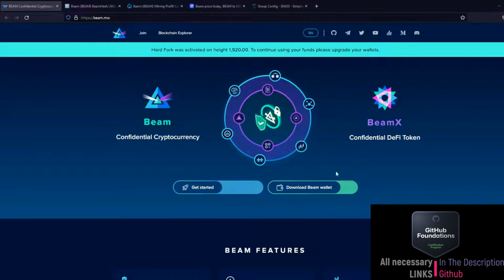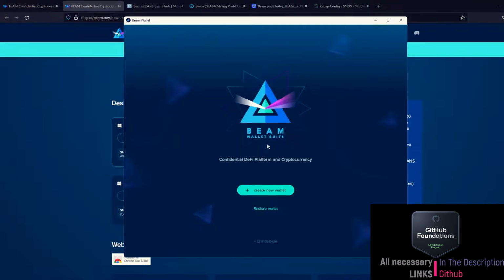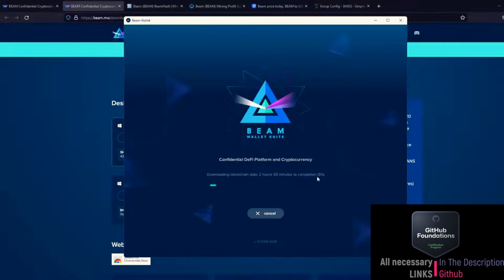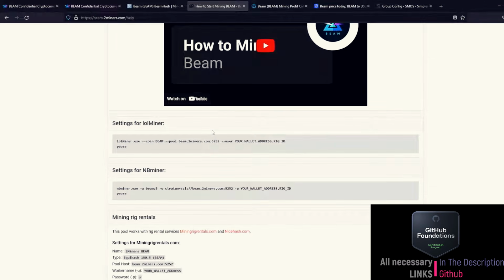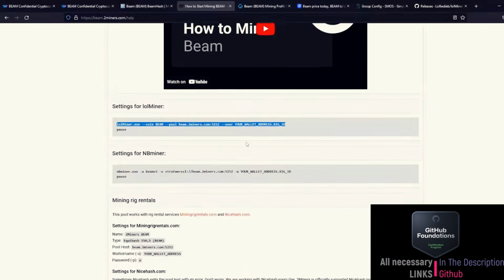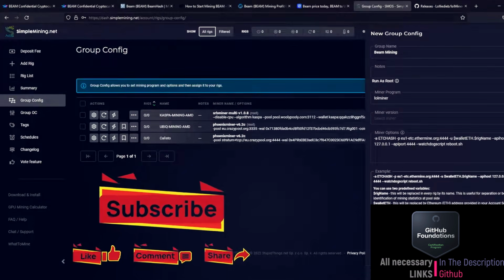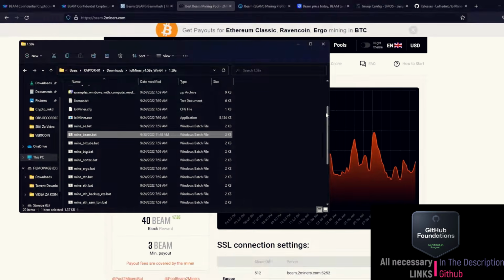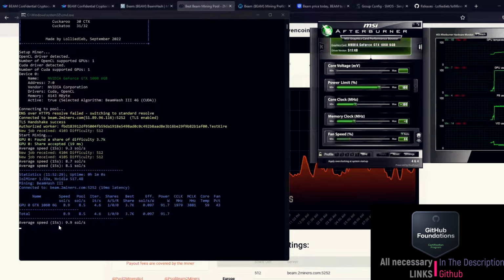BEAM Mining 2026: Complete Beginner’s Guide (Wallet, Miner, Pool Setup)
Everything you need to start mining BEAM – a privacy-focused MimbleWimble coin – from scratch. This step-by-step guide walks you through wallet creation, mining software setup, pool configuration, and GPU tuning. Perfect for complete beginners.

⛏️ In this video, you’ll learn:
- What is BEAM and why mine it?
- How to download and secure a BEAM wallet (desktop & mobile)
- Choosing the right mining software (lolMiner, GMiner, BzMiner, etc.)
- Finding a reliable BEAM mining pool and creating your config file
- Setting up your GPU (NVIDIA & AMD) with basic optimizations
- Starting the miner and verifying your hashrate on the pool dashboard
- Checking payouts and basic profitability tips

- Mining pools: check MiningPoolStats or a recommended list
- lolMiner: *https://

💡 BEAM uses the BeamHash III algorithm (Equihash 150,5), best suited for GPUs with decent memory bandwidth. This guide focuses on GPU mining, but you’ll understand the entire process even if you’ve never mined before.

🕒 Timestamps:
0:00 – Intro & what is BEAM
1:20 – Wallet installation and backup
3:45 – Mining software download (lolMiner)
5:50 – Creating a pool batch file / config
8:30 – Starting the miner & reading the console
10:15 – Pool dashboard – check your worker & hashrate
11:40 – GPU tuning basics (core, memory, power limit)
13:50 – Profitability check & payout thresholds
15:00 – Final thoughts & safety tips

📌 No registration, no KYC – just pure private mining. Drop your hashrate in the comments!